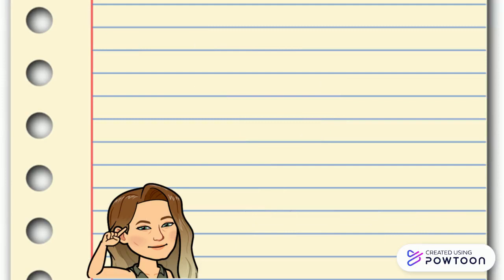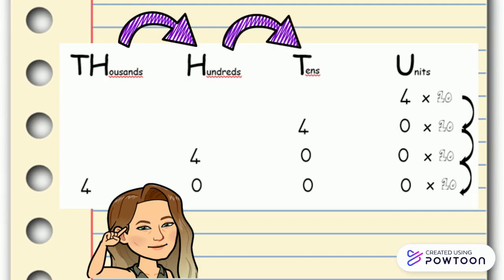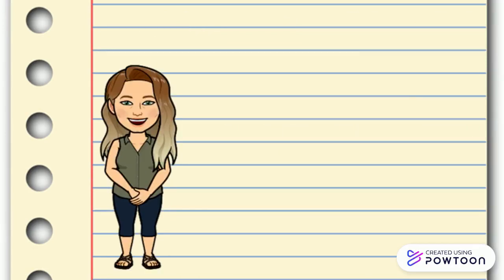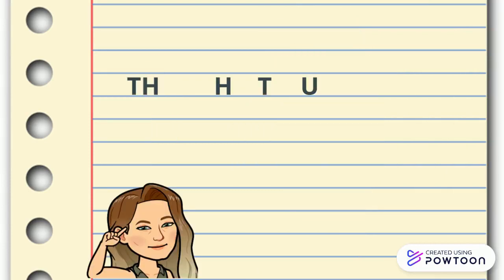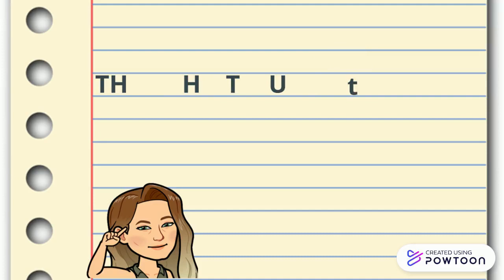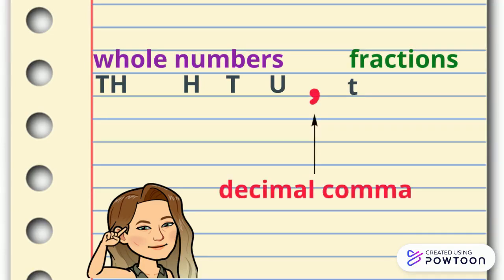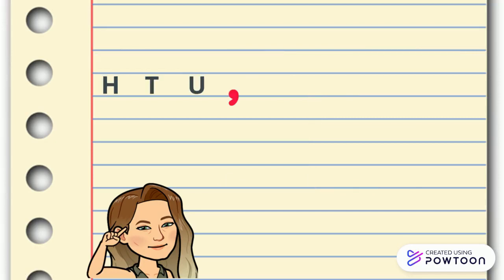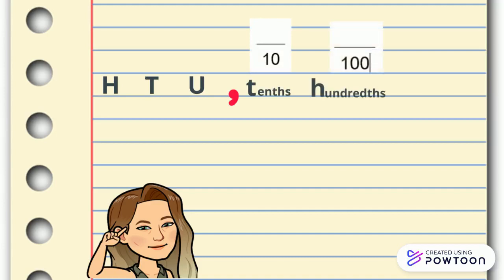Place Value Lesson Part 1